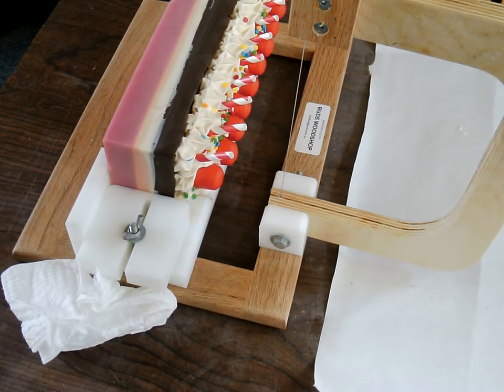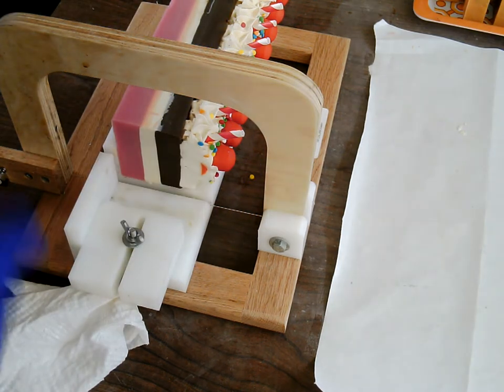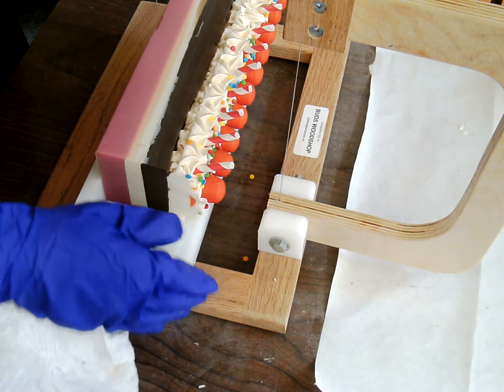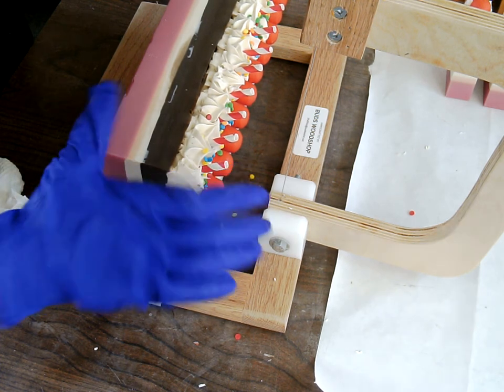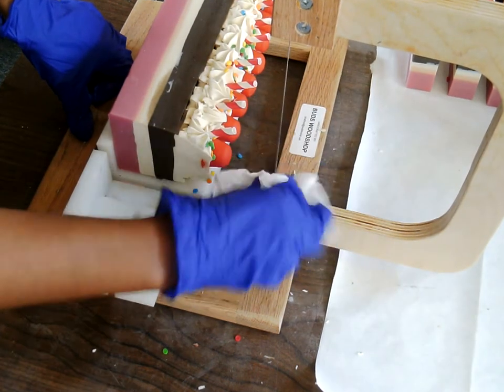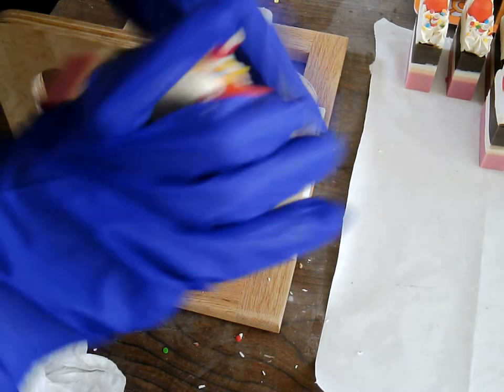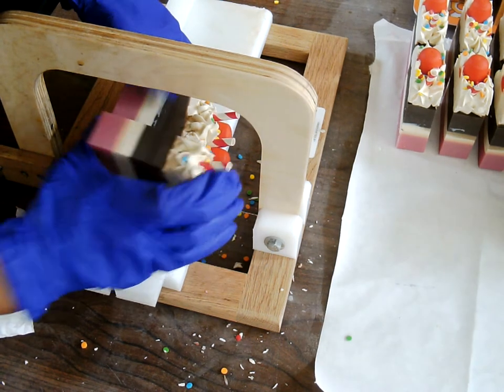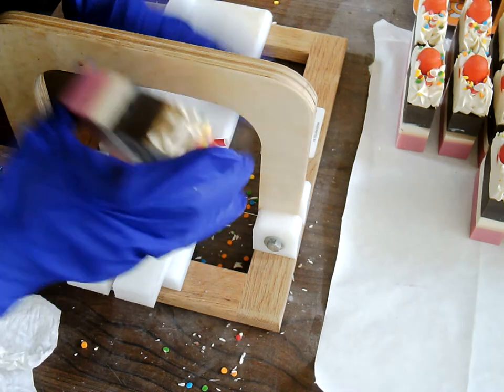Cutting Ice Cream Sundae Cold Process Soap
The long overdue...Today we cut Ice Cream Sundae cold process soap! I am so excited for this one! A few can get their hands on this cutie! Scented with Natures Garden-chocolate fudge, true banana, fresh strawberry, and French vanilla!